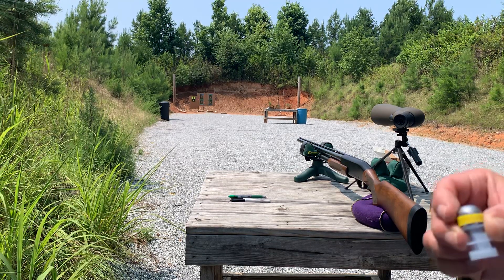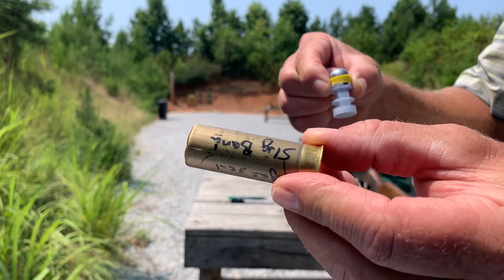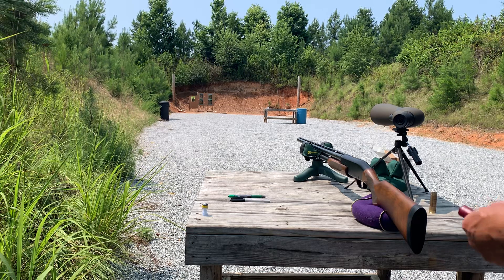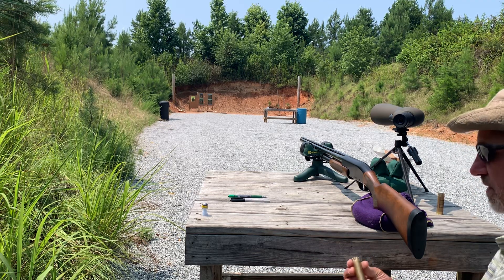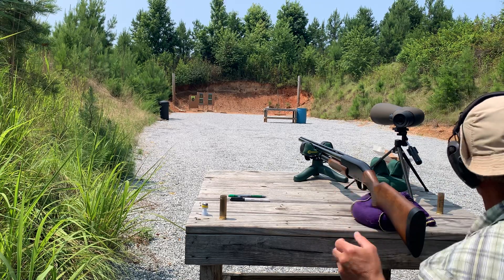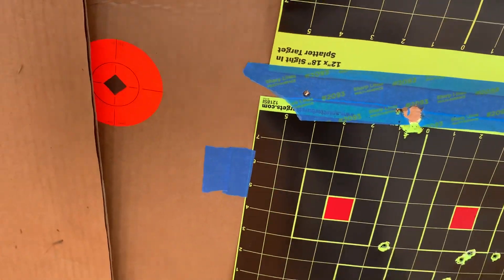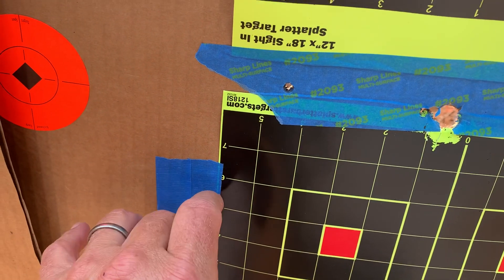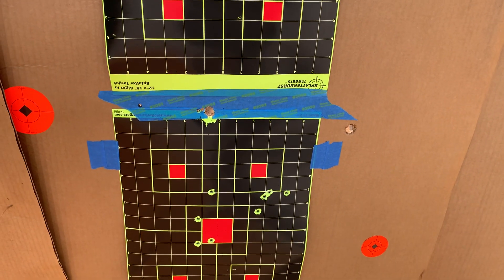DRIVING BAND SLUG TEST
LEE 7/8 OZ SLUG WITH ADDED DRIVING BAND! (TEST) 12 GAUGE BORE RIDER.
Longshot, wtw wad, rem nitro gold hull, loaded on the MEC 600 Jr.
MEC Jr Press
7/8 oz slug mold